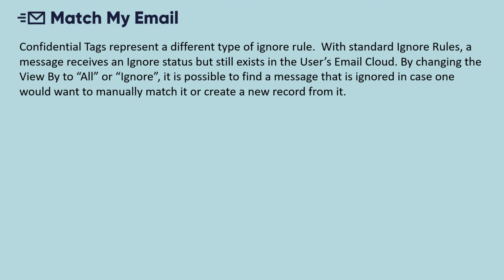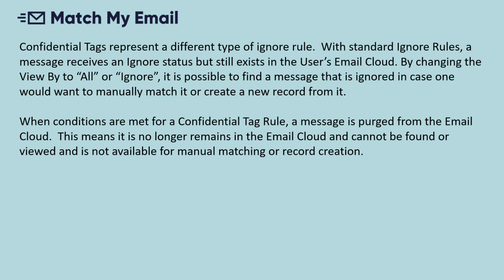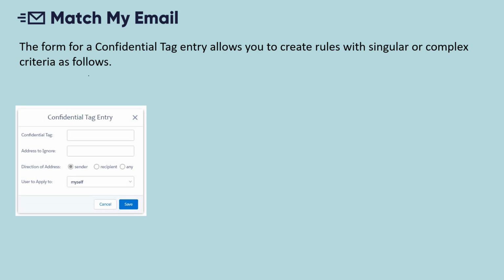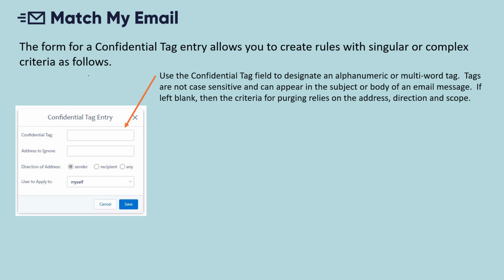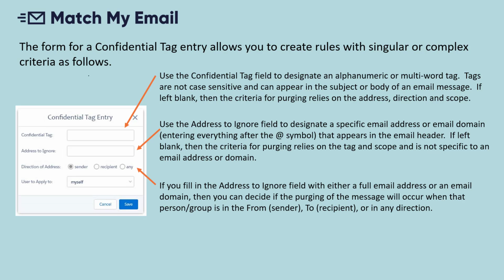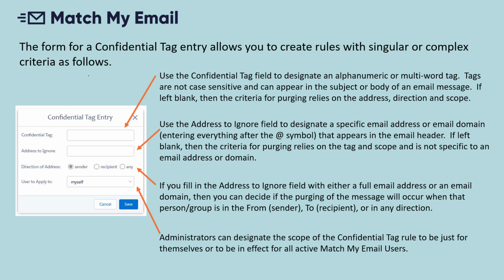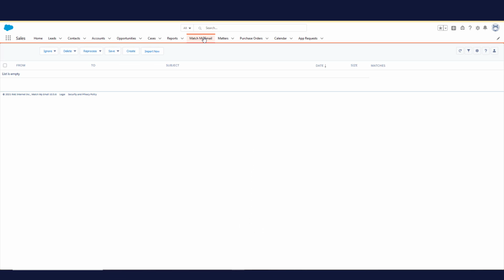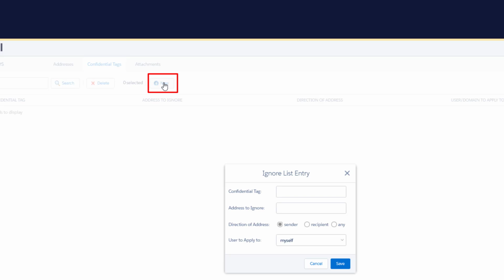Using Confidential Tag Rules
Confidential Tags are a special and powerful type of Ignore rule for Match My Email.  Learn where to navigate to create these rules and how to choose the correct criteria.